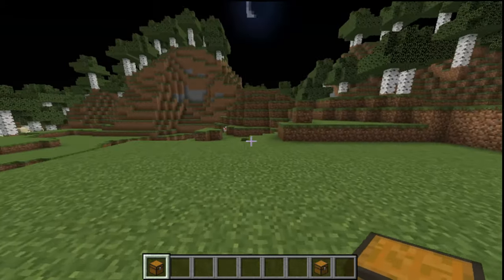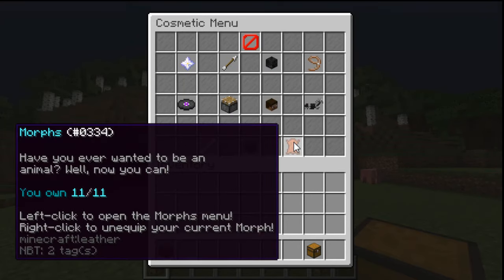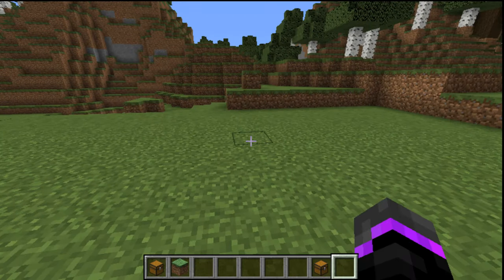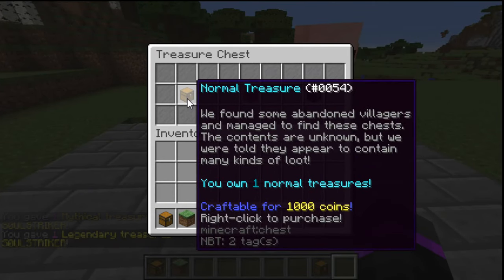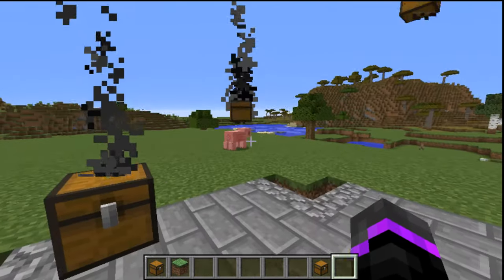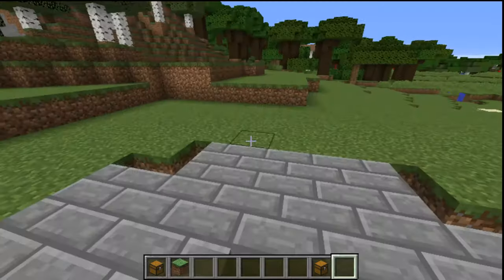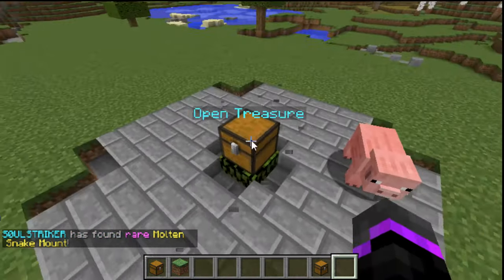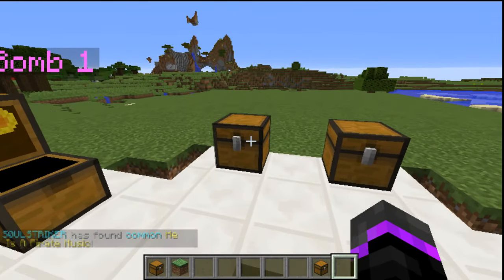Minecraft Cosmetic Plugin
Mineplex cosmetic plugin? Check out this Pro Cosmetic plugin!!

   Steam ▬► SoulStriker
   Discord ▬► Striker#7929

(for videos that make use of sound effects)